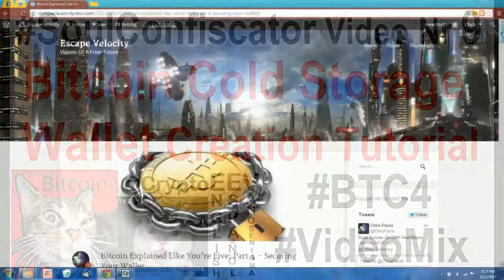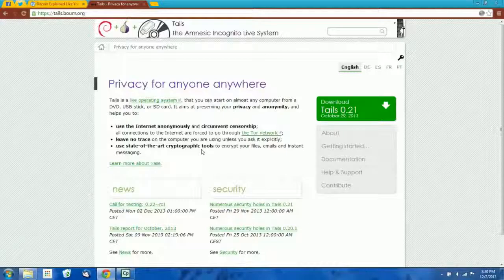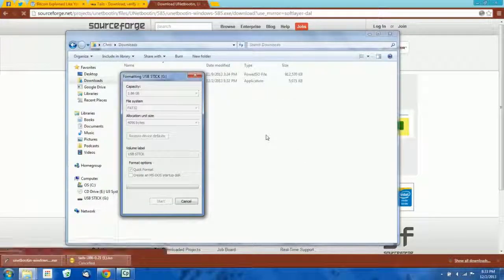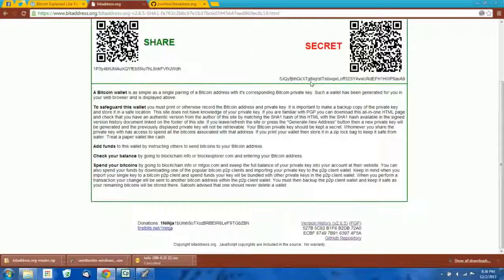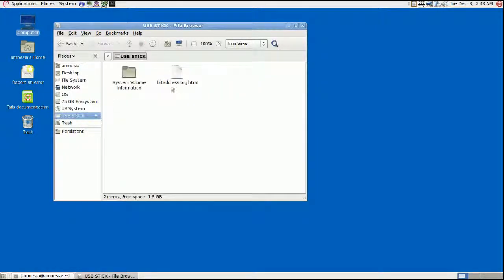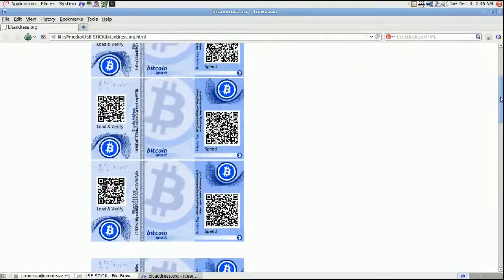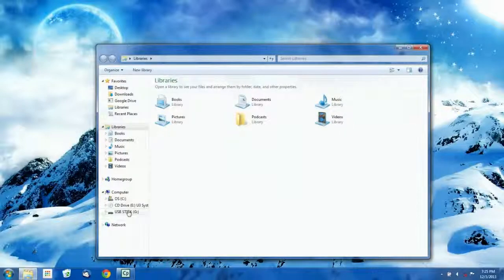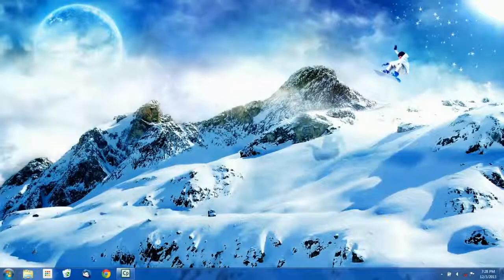SoulConfiscator VideoMix 009 Bitcoin Wallet InfoSec CryptoCurrency BTC4 Game Español English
If you like LIBERTY -use CreativeCommons +CryptoCurrency Bitcoin!

Bitcoin Cold Storage Wallet Creation Tutorial of Chris Pacia